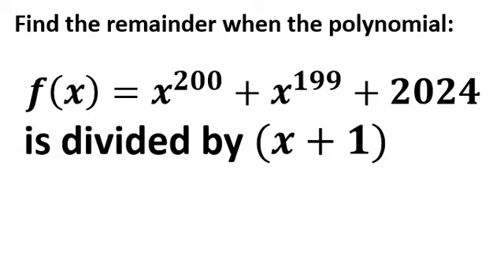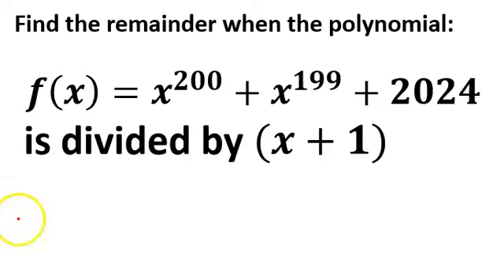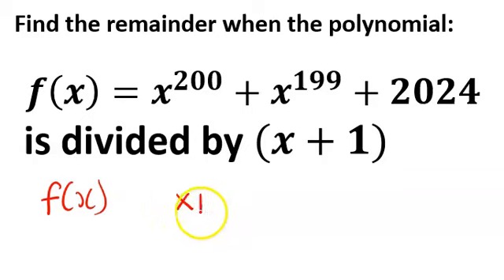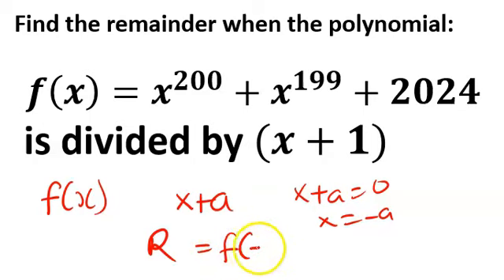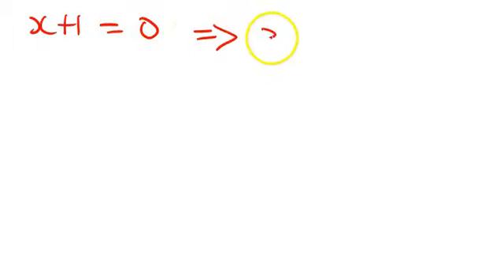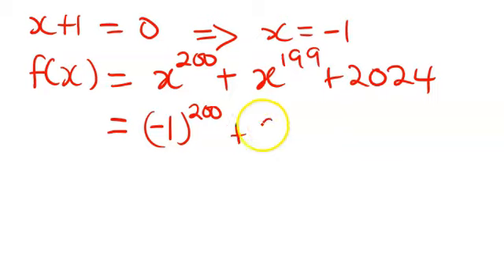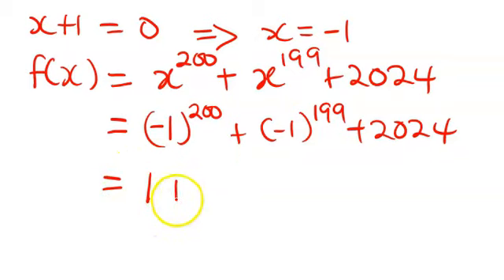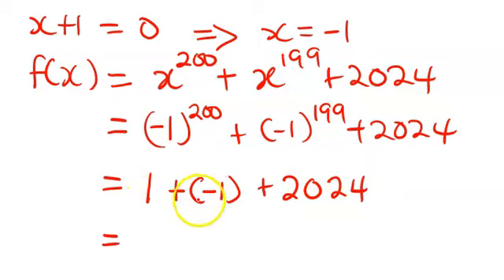Math Olympiad| Q166